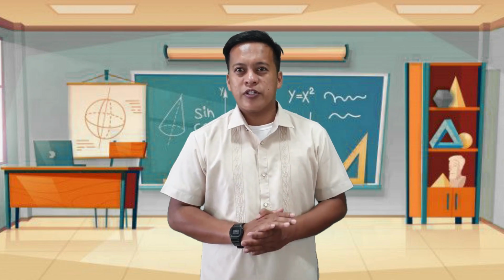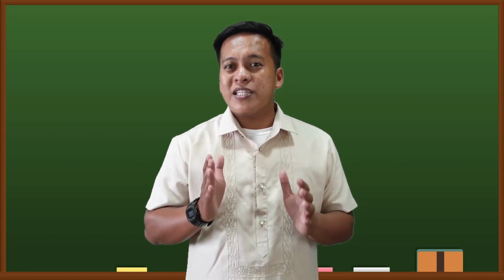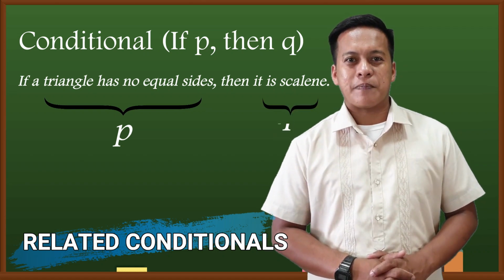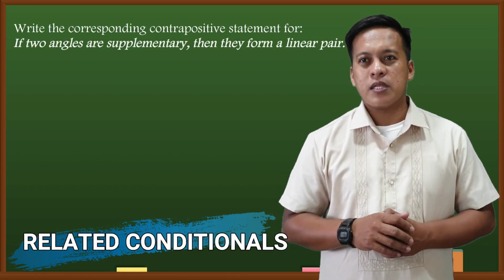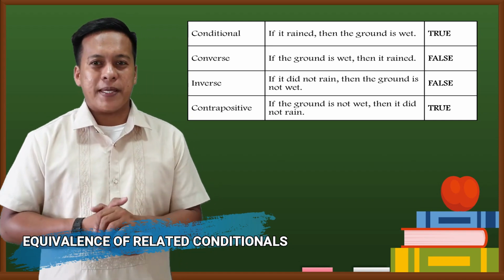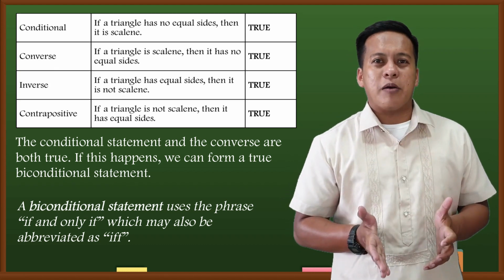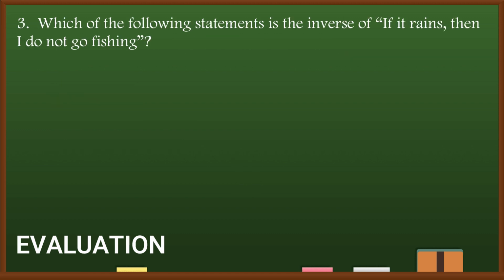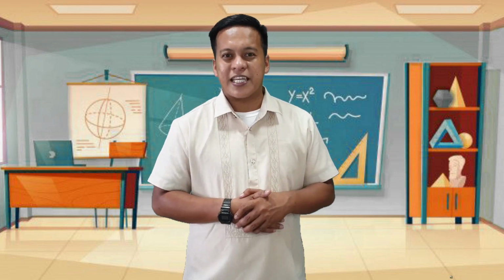Grade 8 Math Q2 Week 7 - 8 (Inverse, converse, and contrapositive...)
Objective 1: Determine the inverse, converse, and contrapositive of an if-then statement.
Objective 2: Illustrate the equivalences of: (a) the statement and its contrapositive; and (b) the converse and inverse of a statement.